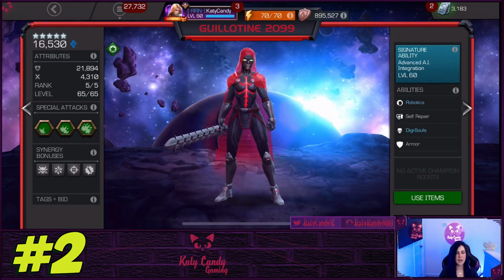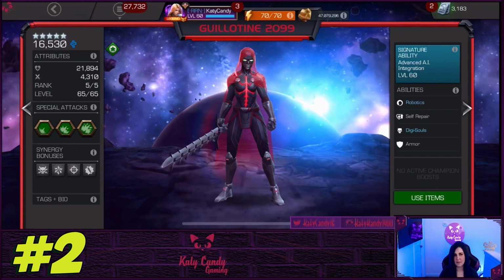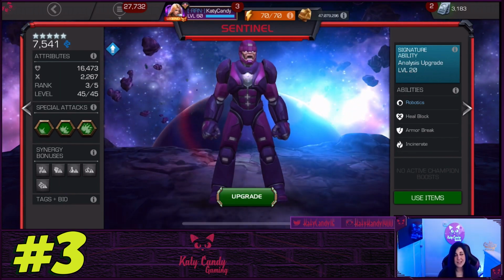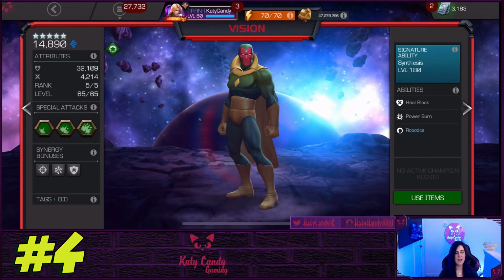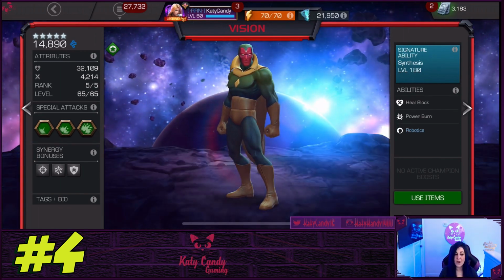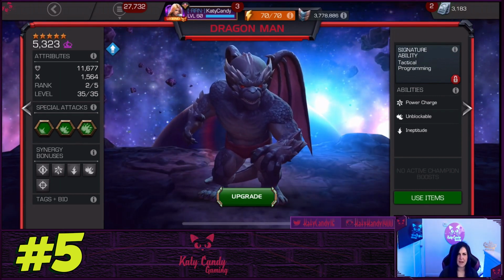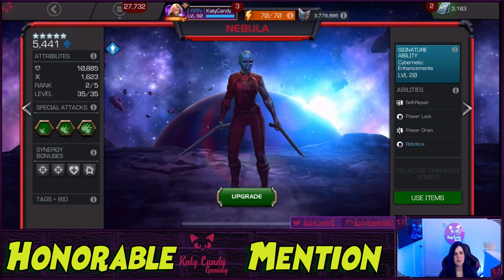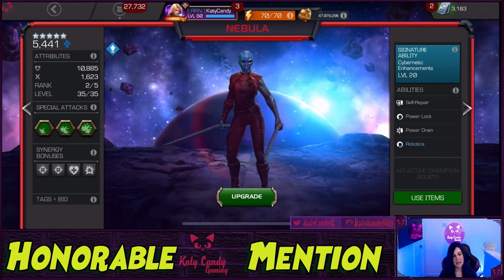Top 5 Best Robot Champions! | Marvel Contest of Champions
Let's take a look at the Top 5 Best Robot Champions in the game.